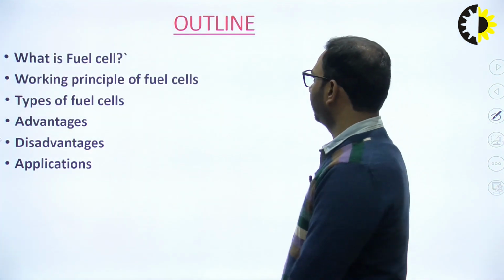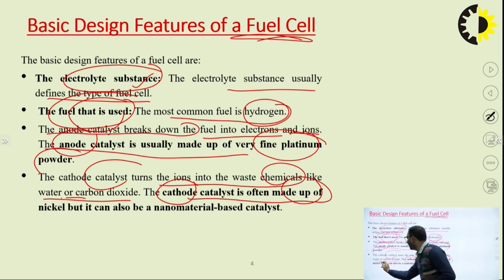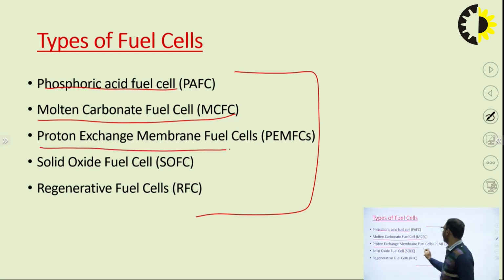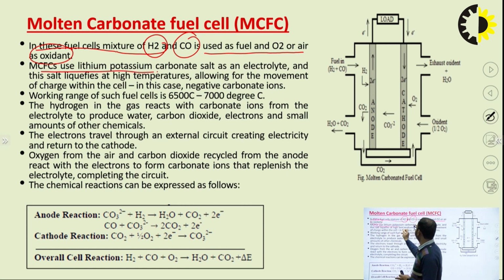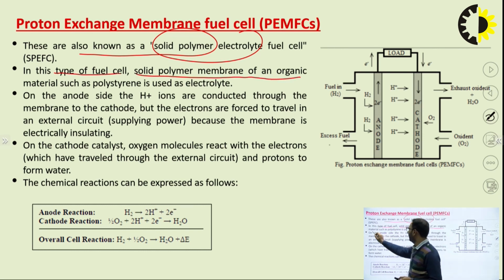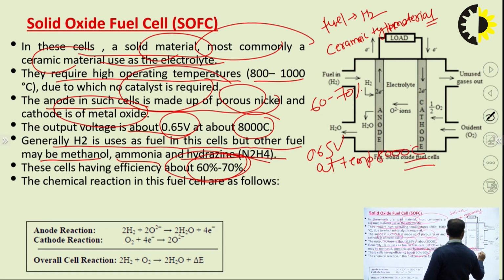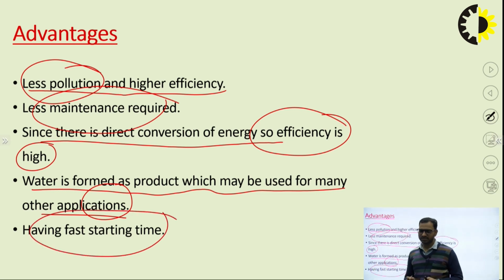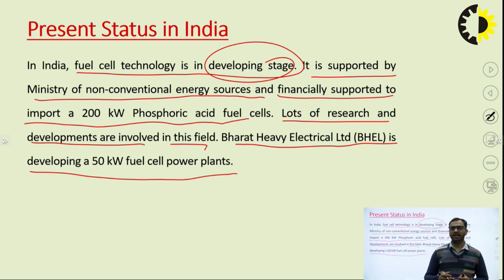''Fuel Cell'' Renewable Energy Resources By Dr Alok Vardhan, AKGEC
In this lecture , I have discussed about introduction of fuel cell their working types advantages, disadvantages & application of fuel cell.